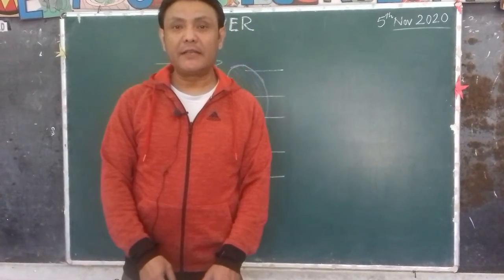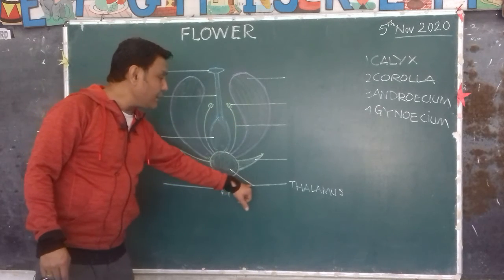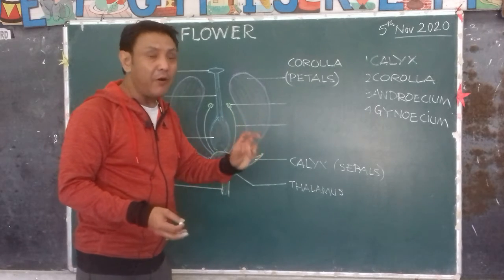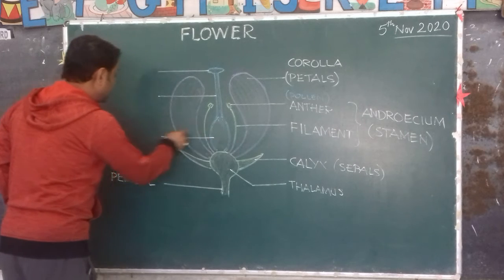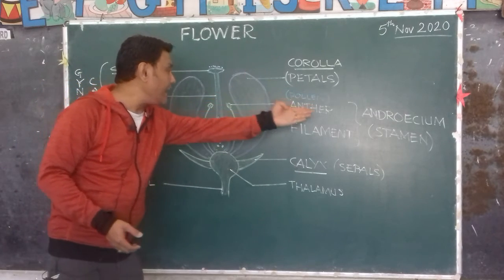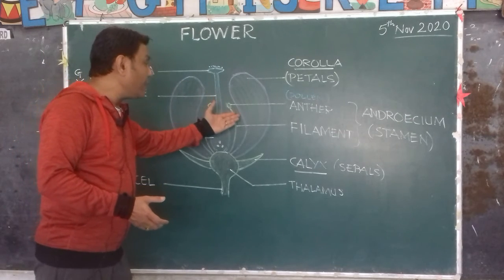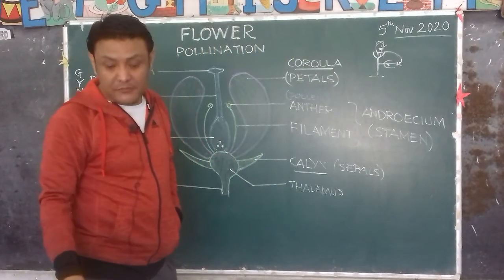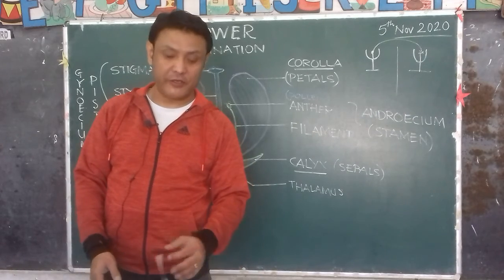Class 8 Biology Chapter 2 Reproduction in Plants Part 1 Structure of FLower, Self and Cross Po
Class 8 Biology Chapter 2 - Reproduction in Plants - Part 1 - Structure of FLower, Self and Cross Pollination